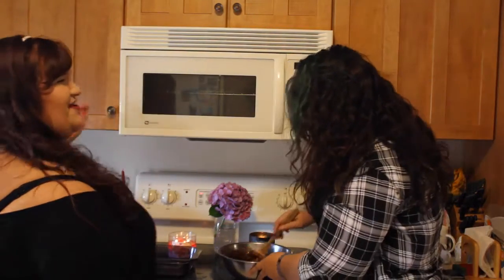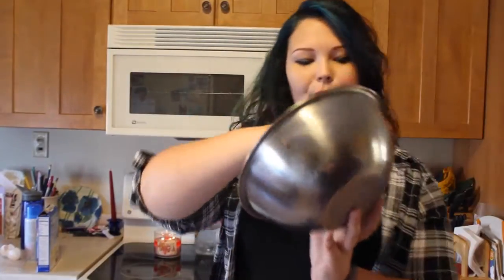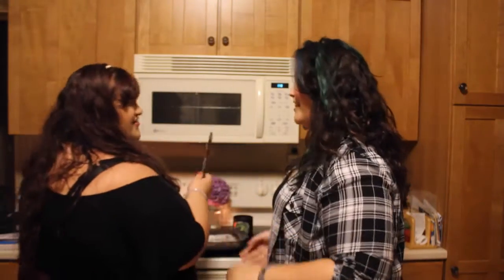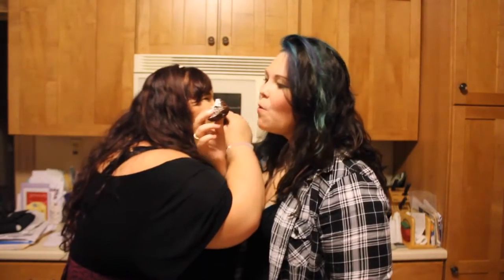M&M Take On: Brownies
Hey Internet!!